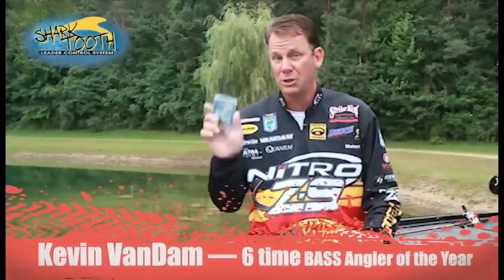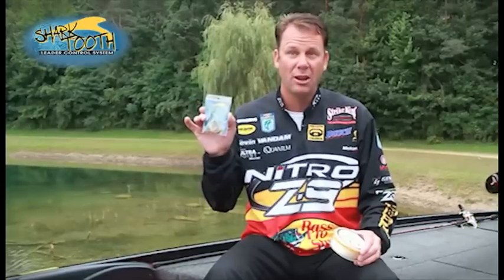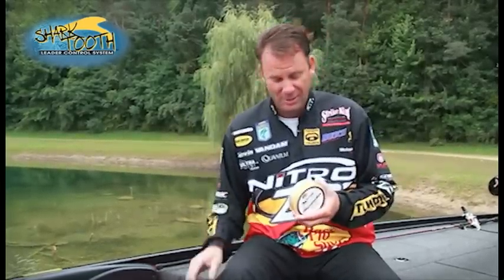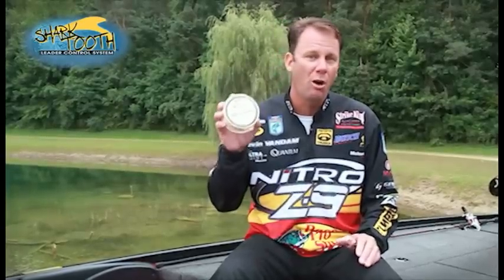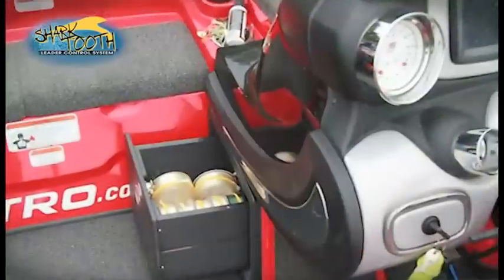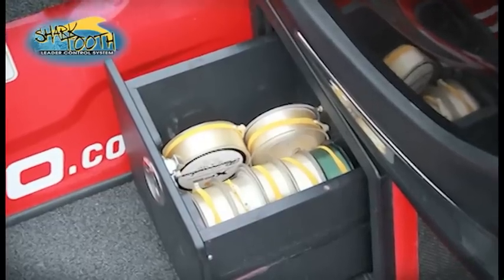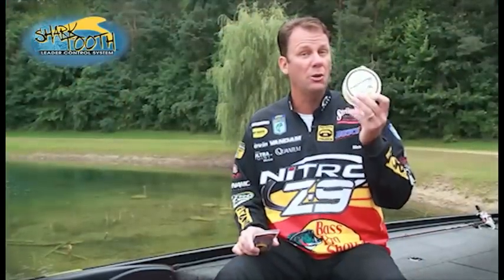Kevin VanDam for Shark Tooth leader control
Kevin VanDam for Shark Tooth leader control system. Manage your fishing lines with ease, the revolutionary Shark Tooth tool is easy to use on all your spools, eliminate mess with Shark Tooth. The only line and organization tool used by Kevin VanDam. Get yours at KevinVanDam.com